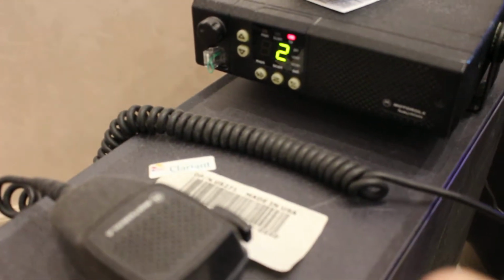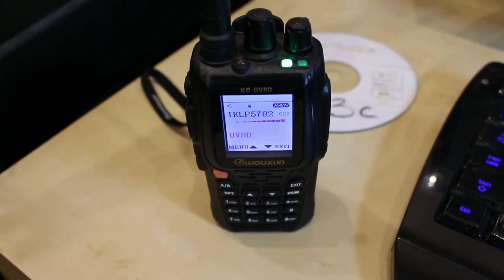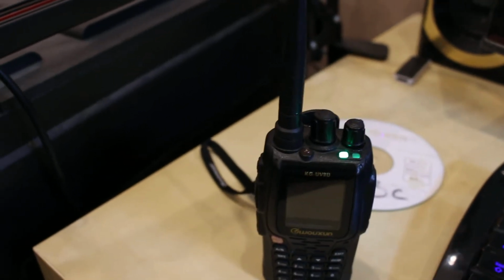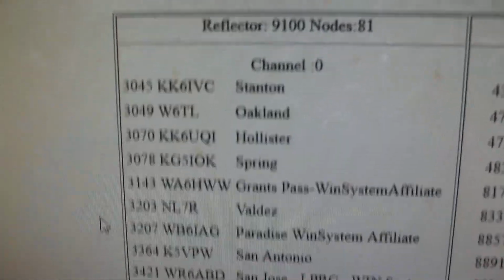IRLP Ref.9100 - WIN SYSTEM - local IRLP node 5782 RC3C